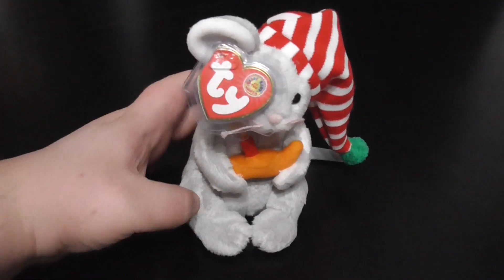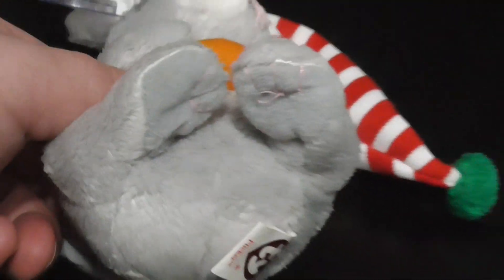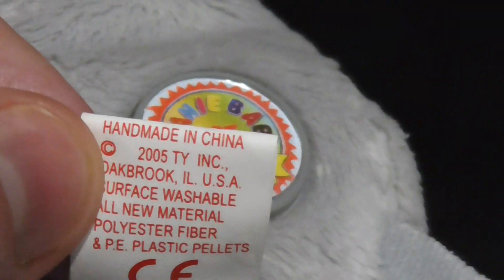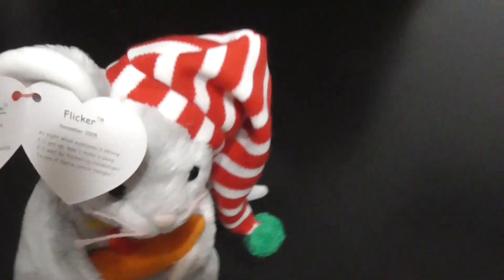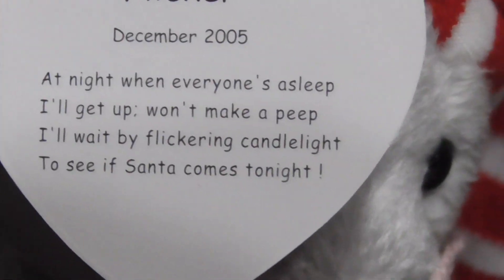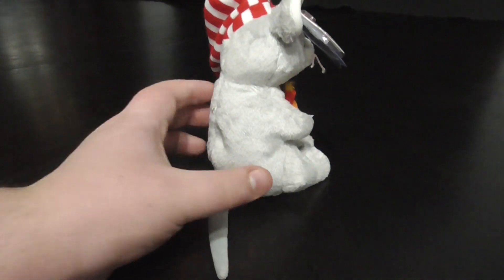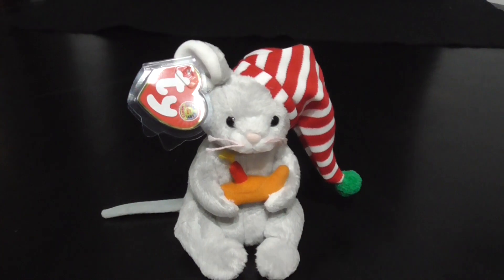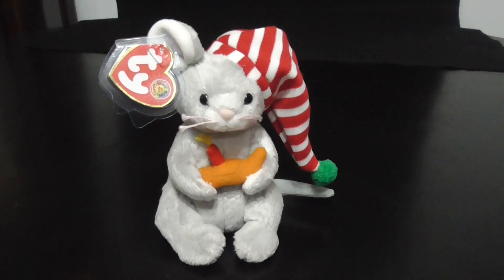TY BEANIES BABIES 2005 BBOM FLICKER THE MOUSE PLUSH REVIEW